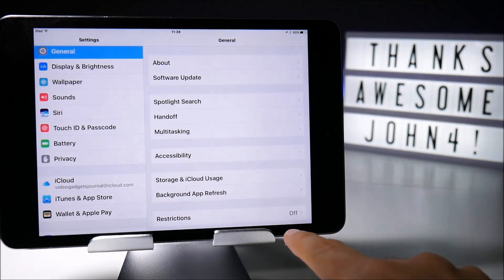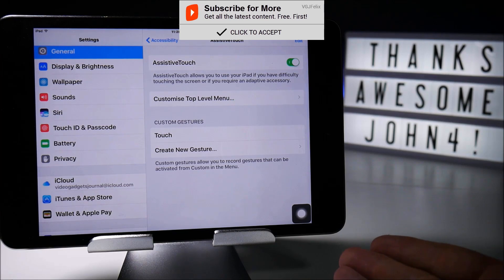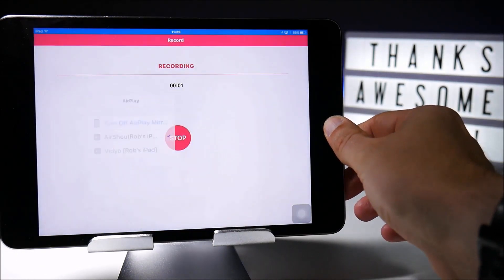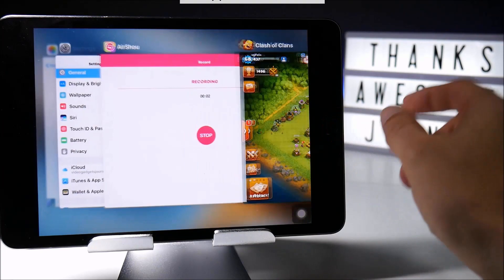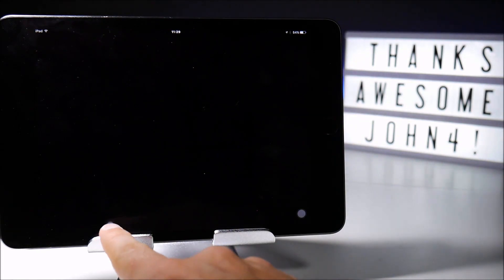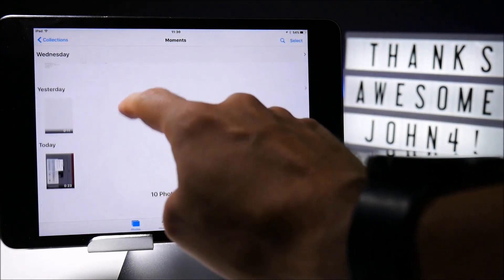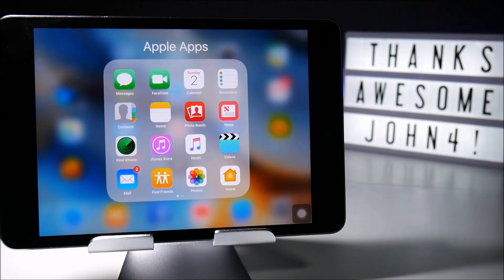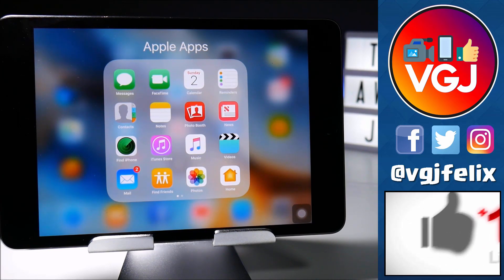Airshou iOS 10 Playback Fix - One Simple Trick. How to Record Your iPhone Screen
Airshou still has playback issues for iOS 10 users and while I had previously found a solution it was a bit clunky. But thanks to Video Gadgets Journal viewer Awesome John 4 we have, quite literally, an awesomely simple solution!